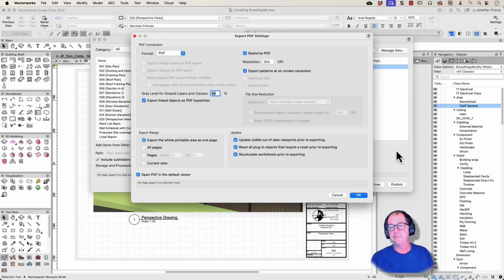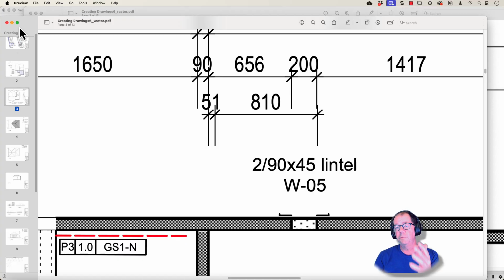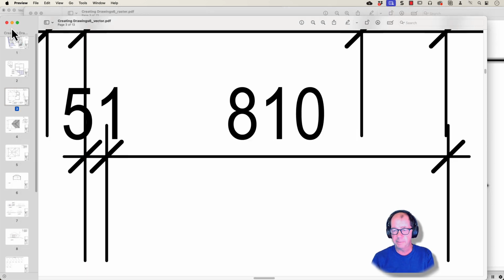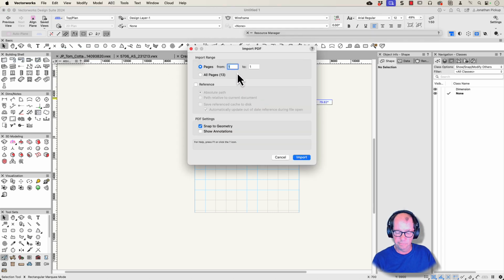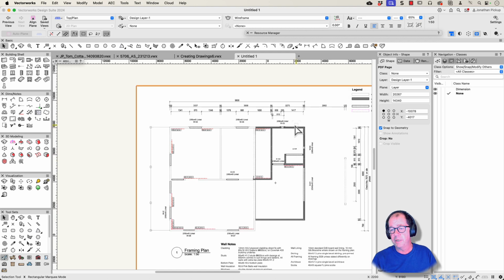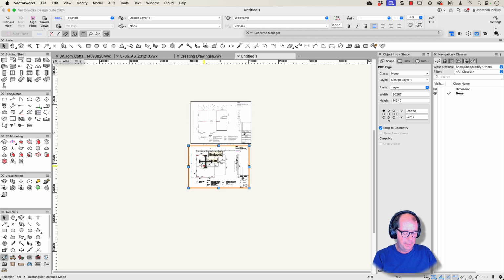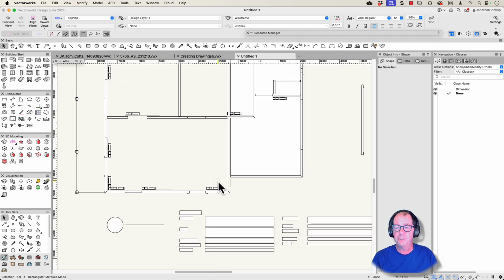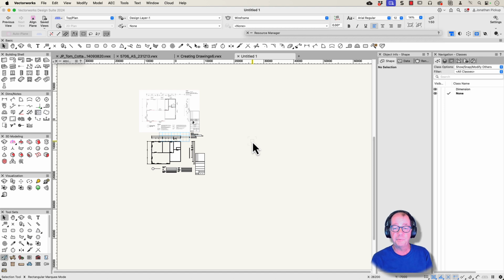What is the difference between Raster-Based PDFS and Vector-based PDF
I mentioned Raster-based PDFs recently and there was some confusion about what they were. This movie will explain the difference between vector-based PDF and raster-based PDF.